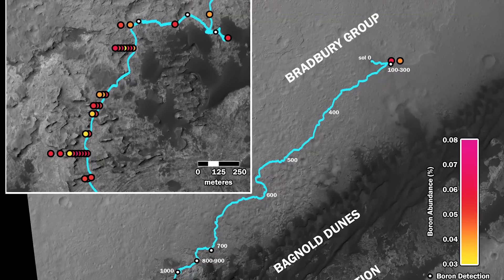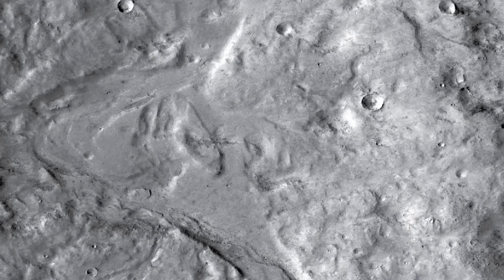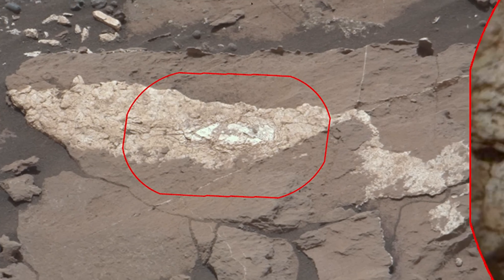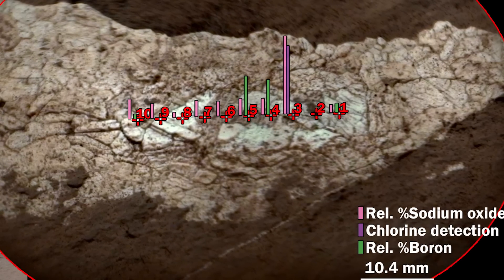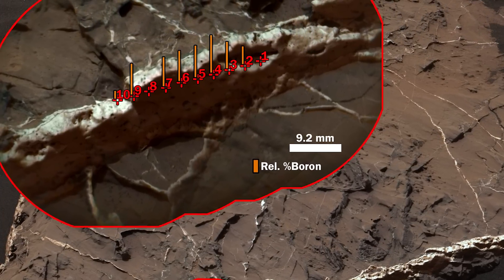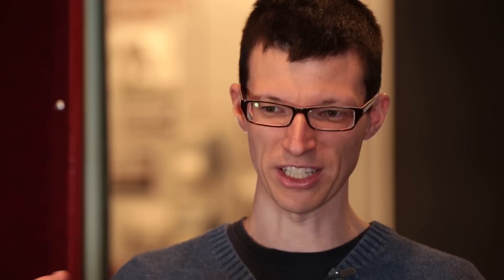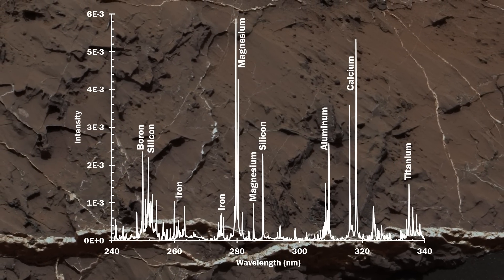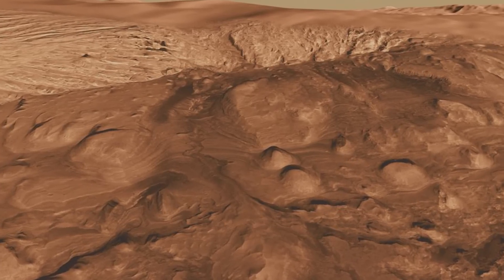Boron Discovered in Ancient Habitable Mars Groundwater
Boron was recently discovered in calcium-sulfate veins on Mars using the ChemCam instrument on NASA’s Curiosity Mars Rover. This is the first Mars mission to detect boron on the Red Planet. Los Alamos Post-Doctoral Student Patrick Gasda explains how this discovery helps us better understand the timescale of habitability on Mars.